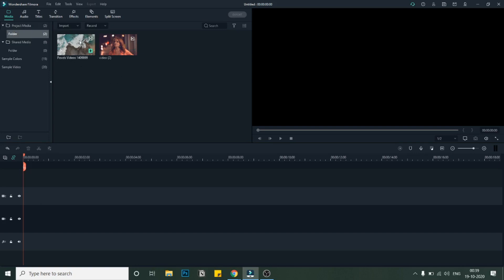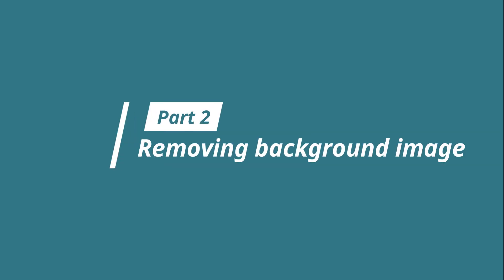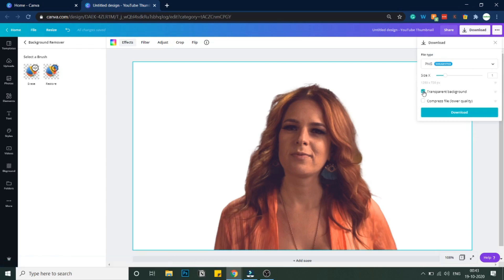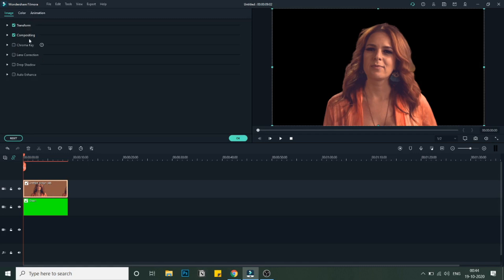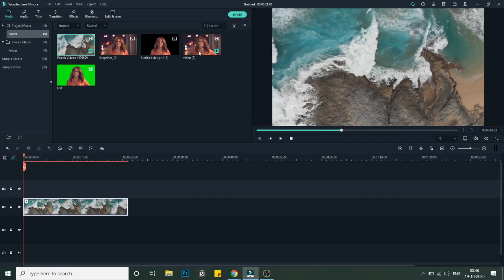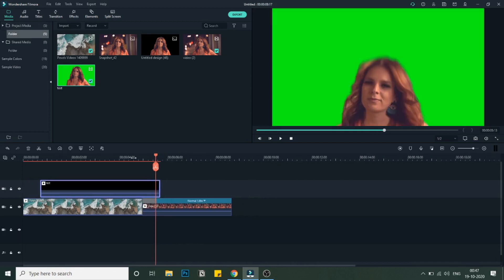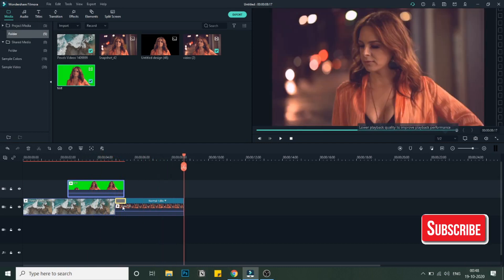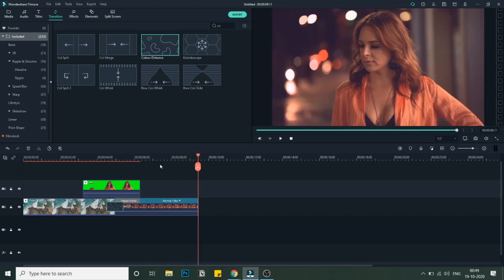Easy Luma Fade + Freeze Frame Transition in Filmora Tutorial | Filmora X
Hi Guys, This video is a simple guide on how to create a luma fade transition in Filmora X. You might have seen this transition created using many sophisticated tools like premiere pro or final cut. Here we try to create luma fade transition using filmora.

Timeline

0:00 Preview
0:08  Intro
0:34  Taking the Video Snapshot
1:34  Remove Background Image using Canva
4:15  Final Luma Fade edit
7:40 Video Outro

This tutorial is not any other luma fade transition. We have modified the effect to give a more freeze-frame effect along with luma fade. So basically its Luma fade + Freeze Frame effect.

How does Luma Fade transition work?

The Transition involves the use of 2 videos. The first video is transitioned into the second video but before that happens. A part of the second video is already visible and then a little freeze-frame for the transitions happens.

This is one of the best luma fade transitions in Filmora X Video editing software.

The smooth spin transition using the Filmora video editing software is a part of our video editing series. We will be making it easier for you to create awesome videos with great effects and transitions. We are just trying to make editing easy and fun.

Creators Theory:)